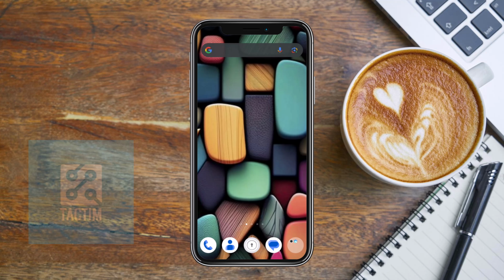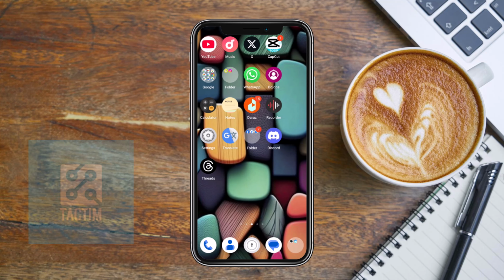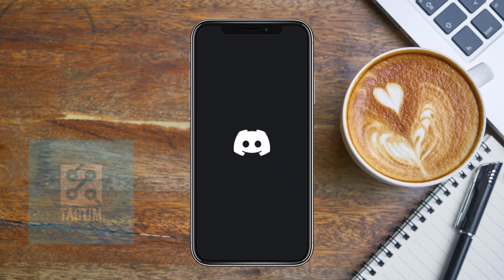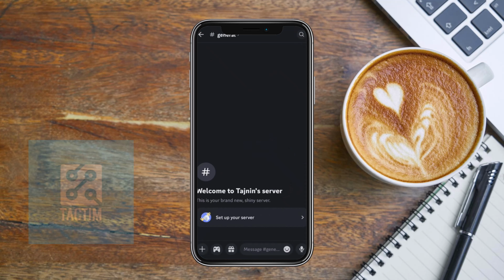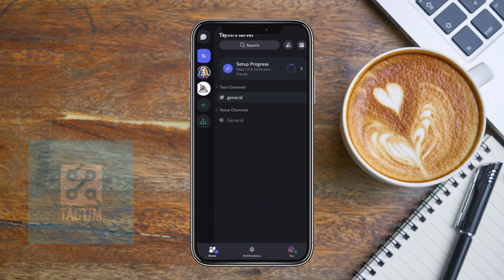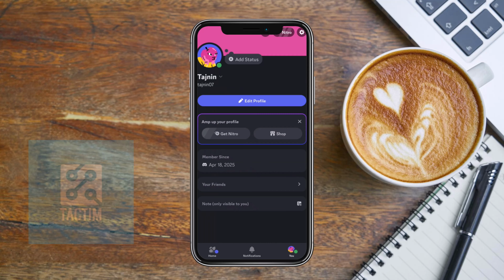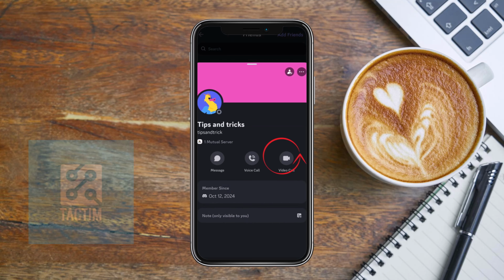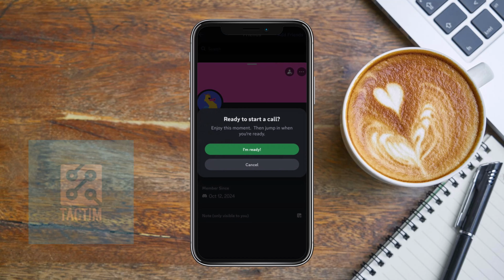How to Start a Video Call on Discord Mobile 2025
How to Start a Video Call on Discord Mobile